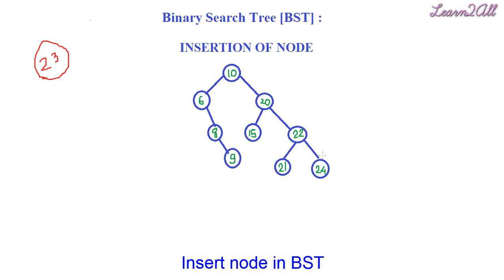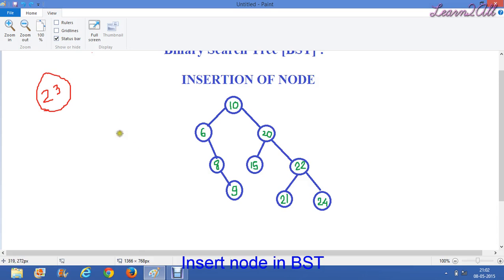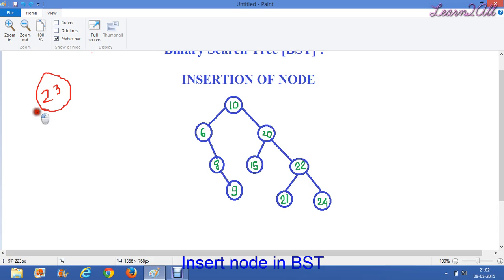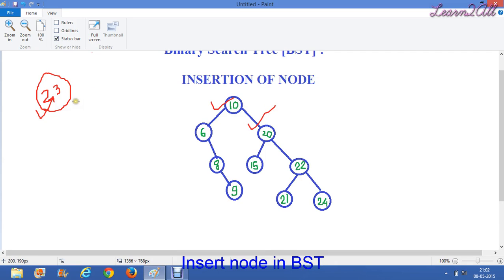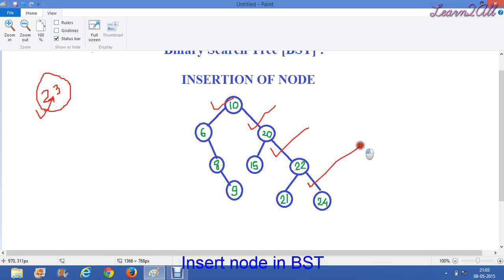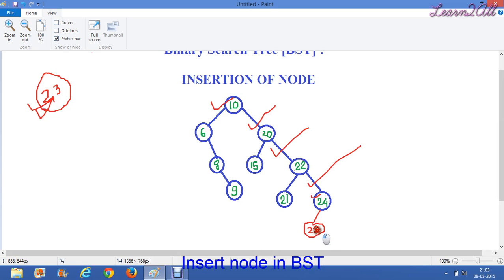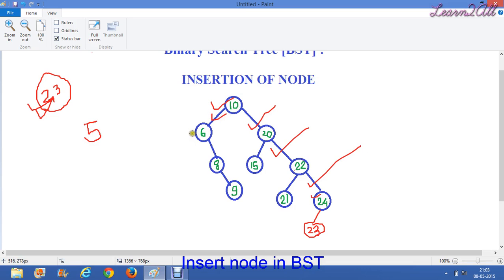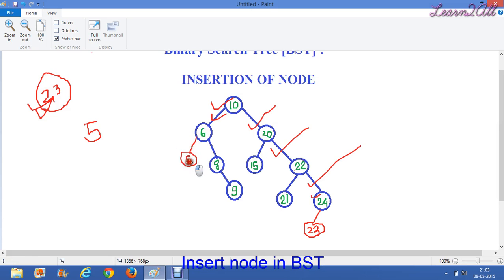How to add a node (value) to BST?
Adding a value to BST can be divided into two stages:

search for a place to put a new element;
insert the new element to this place.
Let us see these stages in more detail in video.